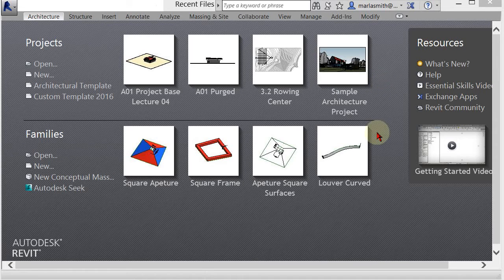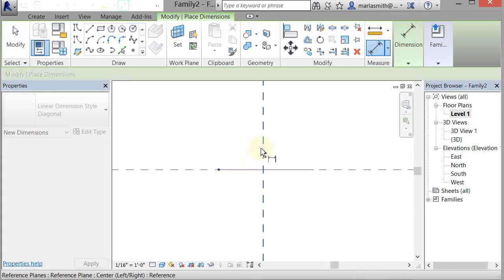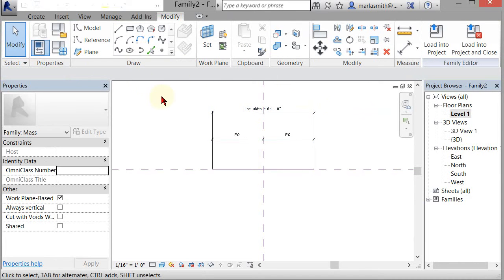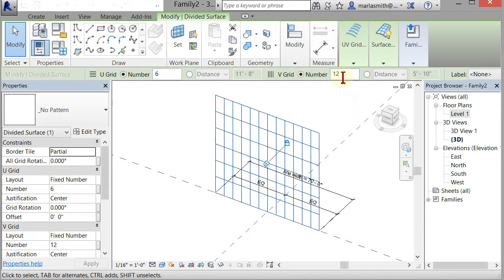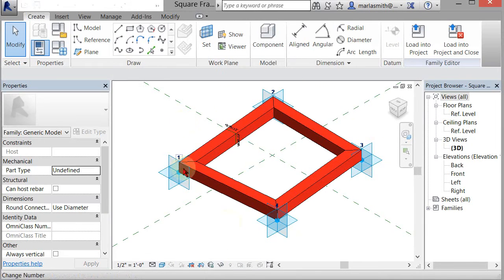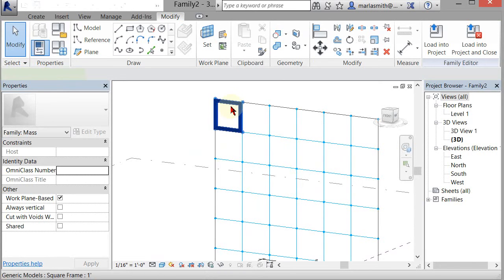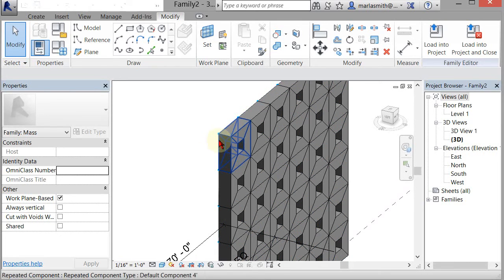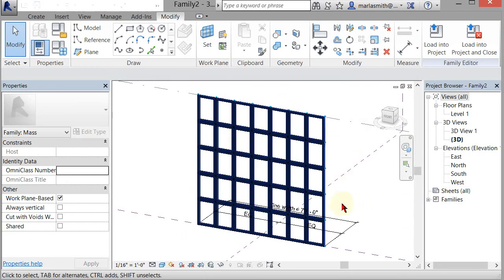Revit ADAPTIVE COMPONENT SQUARE FRAME APPLICATION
Place a 4 point square frame adaptive component on a divided surface.